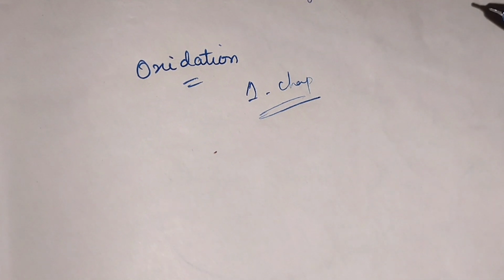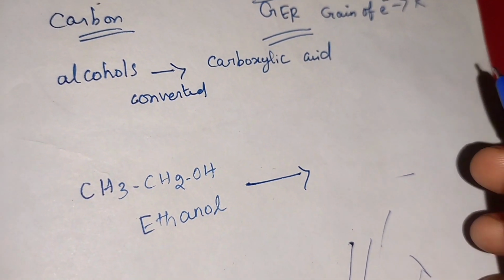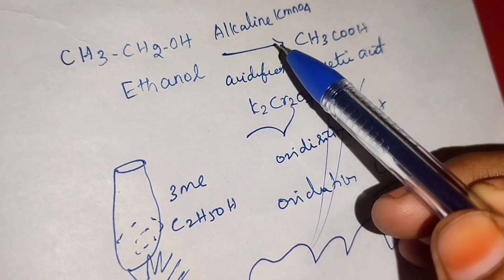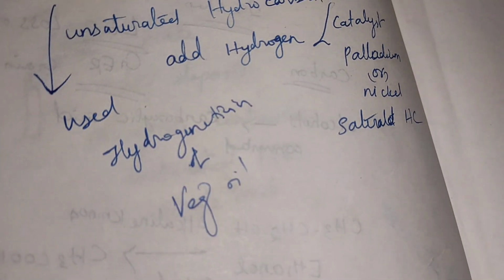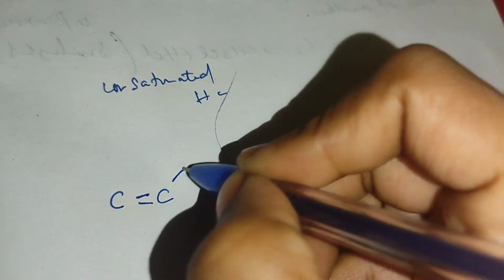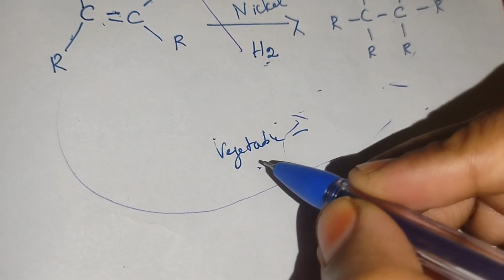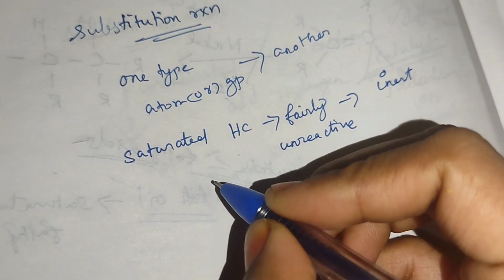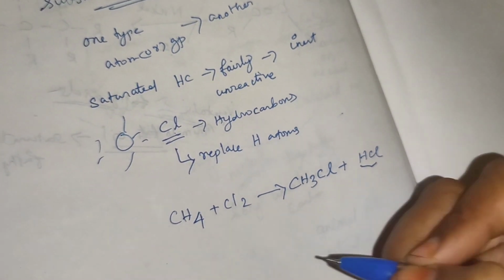oxidation /addition reactions of carbon cmpds .ncert grade10 science chapter4@ggchemistry5716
ncert grade 10science chapter4

topics
oxidation, substitution ,addition reactions of carbon compounds with suitable examples.